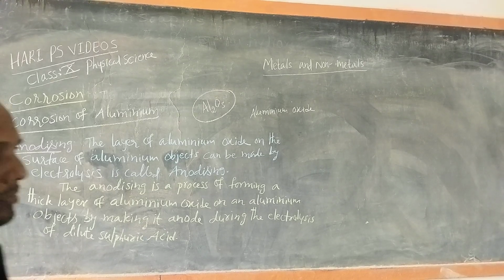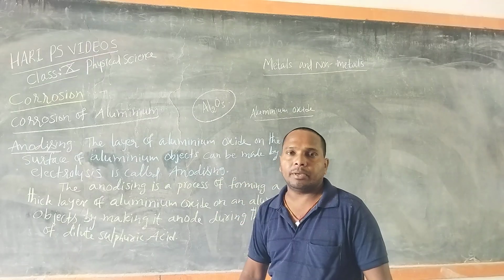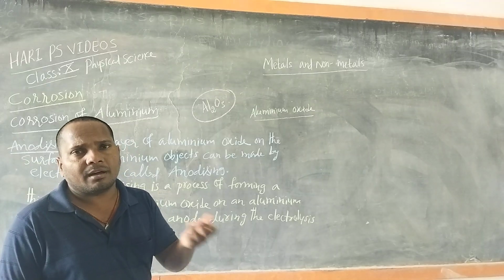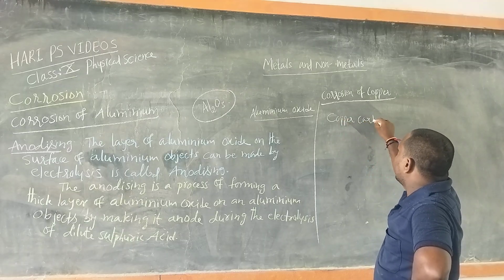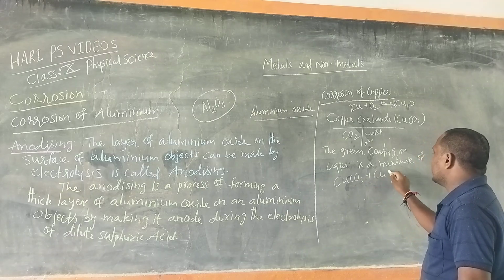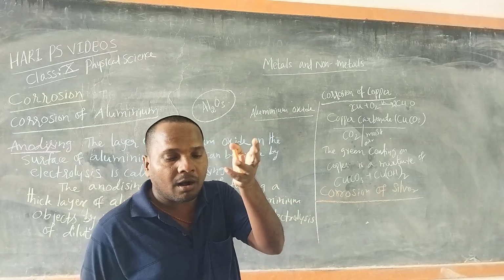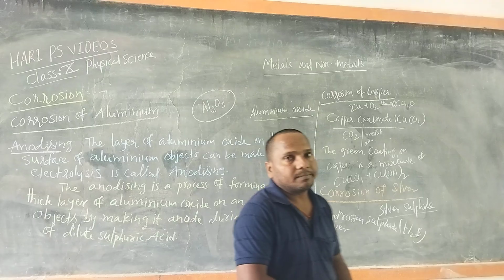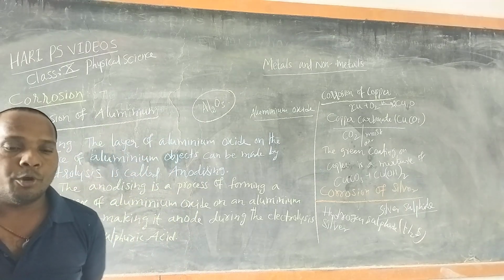Corrosion of metals part 2